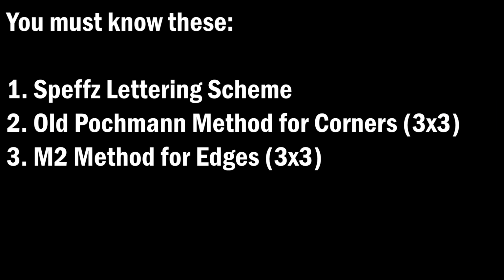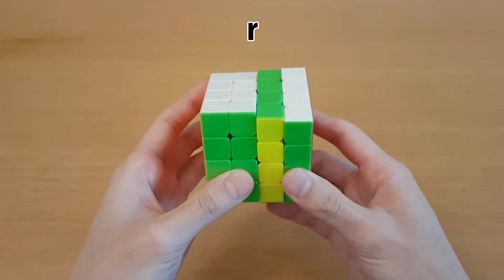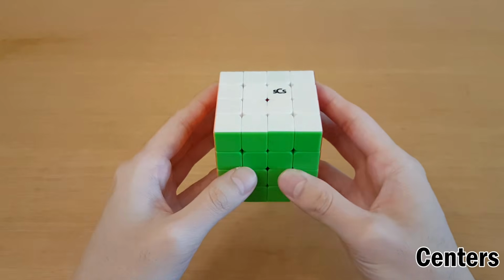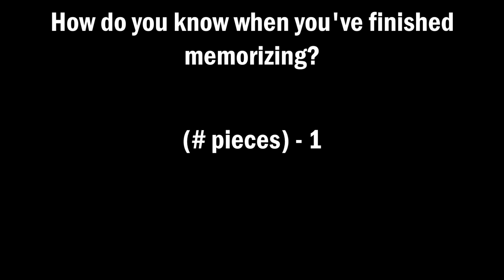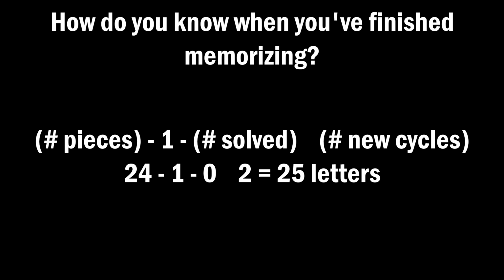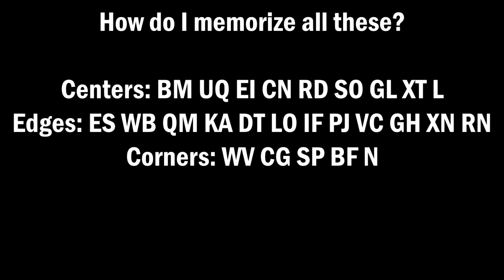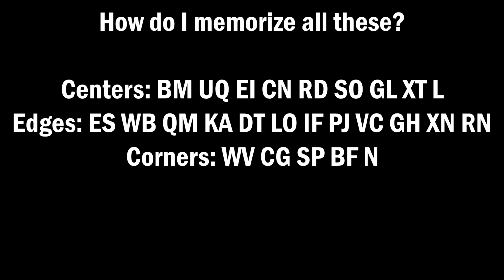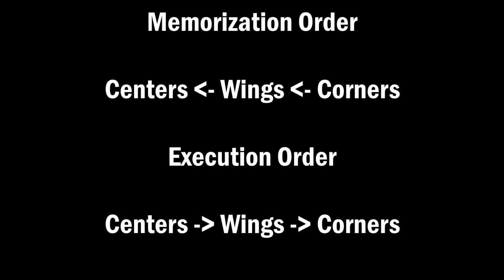How To Solve a 4x4 Blindfolded Tutorial (4BLD)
Full tutorial to solve a 4x4 blindfolded: including memorization, execution, and lots of examples!

Method names ► U2/r2/OP

► Further Examples for Centers
0. (from video) r' f2 r f2
1. U2 r u R u r' u' R' Uw' U'
2. d r d' r'
► Solutions
0. CQ UD VJ (no parity)
1. IQ JV (no parity)
2. BT PG WK G (parity)

► Further Examples for Wings
0. (from video) R' (Rw2 B2 Rw' U2 Rw' U2 B2 Rw' B2 Rw B2 Rw' B2 Rw2 B2 U2) R (F Rw U' Rw' U' Rw U Rw' F' Rw U Rw' U' Rw' F Rw F') U2
1. L B2 (Rw2 B2 Rw2 U')2 B2 L'
2. F R F (Rw2 B2 Rw2 U')2 F' R' F'
► Solutions
0. IC AI ME M (parity)
1. CW CB RB
2. AD ID

► Swapping Algorithms
Center: U2
Wing: r2
Corner: R U' R' U' R U R' F' R U R' U' R' F R

► Swapping Rules
- Check below for setup moves
- For most cases, do setup + swap + undo setup
- For special cases, do only the algorithm shown
- If B/D comes 2nd in a letter pair during centers, swap to the other one instead.
- If I/S comes 2nd in a letter pair during wings, swap to the other one instead.

► Parity Algorithms
Center: U2
Wing: r' U2 r U2 r' U2 x r U2 r U2 r U2 r2 U2 x' r' U2
Corner: U2 R U R' U' (r2 U2 r2 Uw2 r2 Uw2) U' R U' R' U2

► Parity Rules
- If memorization for any step (centers/wings/corners) has an ODD number of letters, then execute the parity algorithm after that step is completed.
- Parity for one step does not imply parity for any other steps. Each parity is independent of the others.
- Follow this order for execution: Centers - Wings - Corners. If you do not, the parity algorithms may mess up other pieces!

► Center Setup Moves
A: buffer
B: (special) Rw' F' U r U' l' U r' U' l F Rw U2 (if 2nd in letter pair, swap to D)
C: none
D: (special) Lw F' r U l' U' r' U l U' F Lw' U2 (if 2nd in letter pair, swap to B)
E: r u r'
F: y' u r' u' r
G: r' d r
H: y' r d2 r'
I: r u2 r'
J: y' r' u r
K: d' r' d r
L: y' r d r'
M: r u' r'
N: y' r' u2 r
O: r' d' r
P: y' d' r d r'
Q: u r u' r'
R: y' r' u' r
S: r' d2 r
T: y' r d' r'
U: (special) D [swap to V] D'
V: (special) Lw' U' r2 U' l U r2 U' l' U2 Lw U2
W: (special) D' [swap to V] D
X: (special) D2 [swap to V] D2

► Wing Setup Moves:
A: none
B: R U R' U'
C: (special) l' [swap to Q] l
D: L' U' L U
E: B L' B'
F: B L2 B'
G: B L B'
H: L B L' B'
I: (special) D r U R2 U' r' U R2 U' D' r2 (if 2nd in letter pair, swap to S)
J: U R U'
K: (special) l2 [swap to Q] l2
L: U' L' U
M: B' R B
N: R' B' R B
O: B' R' B
P: B' R2 B
Q: (special) U B' R U' B (r2) B' U R' B U'
R: U' L U
S: (special) r2 D U R2 U' r U R2 U' r' D' (if 2nd in letter pair, swap to I)
T: U R' U'
U: buffer
V: U R2 U'
W: (special) l [swap to Q] l'
X: U' L2 U